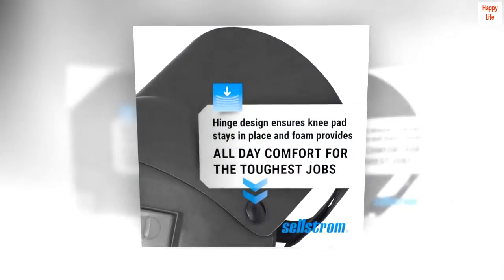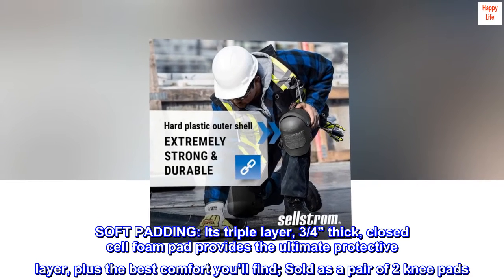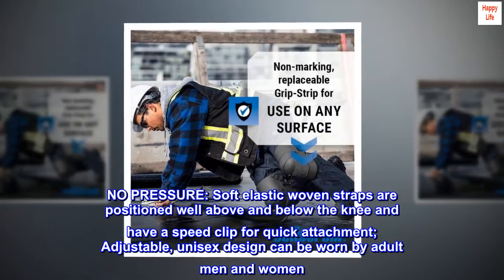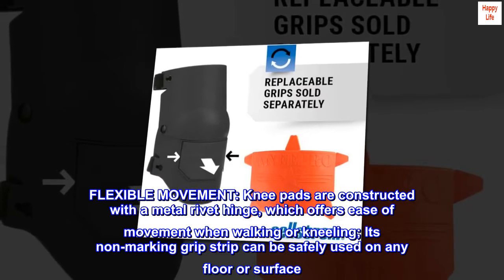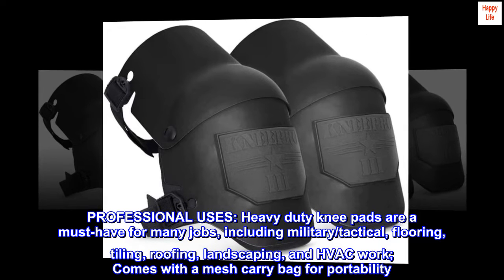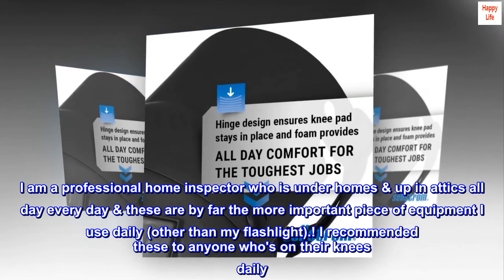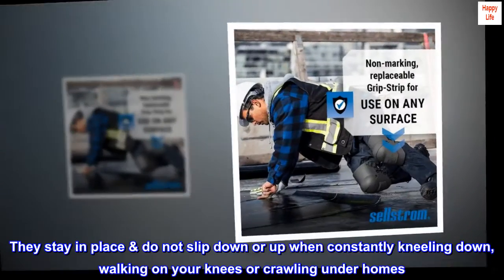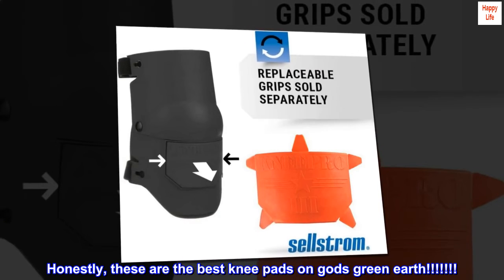Sellstrom KneePro Tactical Ultra Flex III Safety Paintball Airsoft Knee Pad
Plastic
PRO PROTECTION: Ultra Flex III knee pads have a super hard outer plastic shell that’s strong and durable; They’re made for professionals whose work calls for kneeling, crawling or squatting
SOFT PADDING: Its triple layer, 3/4" thick, closed cell foam pad provides the ultimate protective layer, plus the best comfort you’ll find; Sold as a pair of 2 knee pads
NO PRESSURE: Soft elastic woven straps are positioned well above and below the knee and have a speed clip for quick attachment; Adjustable, unisex design can be worn by adult men and women
FLEXIBLE MOVEMENT: Knee pads are constructed with a metal rivet hinge, which offers ease of movement when walking or kneeling; Its non-marking grip strip can be safely used on any floor or surface
PROFESSIONAL USES: Heavy duty knee pads are a must-have for many jobs, including military/tactical, flooring, tiling, roofing, landscaping, and HVAC work; Comes with a mesh carry bag for portability

Best knee pads on gods green earth GUARANTEED
I am a professional home inspector who is under homes & up in attics all day every day & these are by far the more important piece of equipment I use daily (other than my flashlight).! I recommended these to anyone who's on their knees daily. They stay in place & do not slip down or up when constantly kneeling down, walking on your knees or crawling under homes. I have used my pair for 3 years now & have NEVER had any issues & just ordered another pair for a coworker who just had both knees operated on just like I had 2 years ago. Honestly, these are the best knee pads on gods green earth!